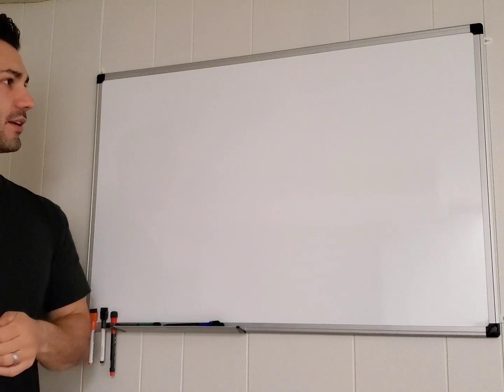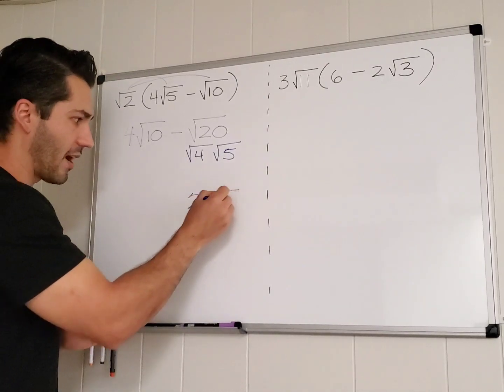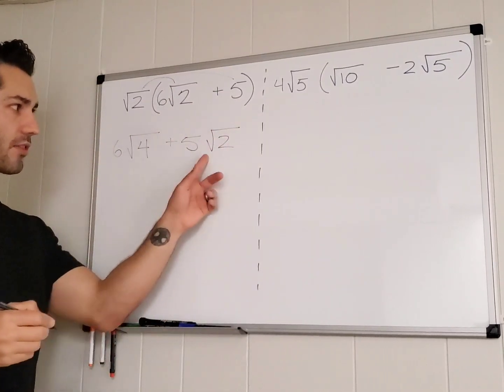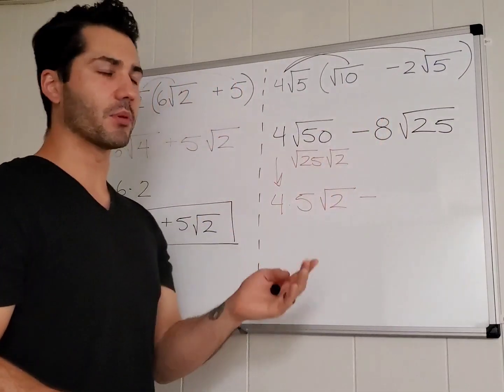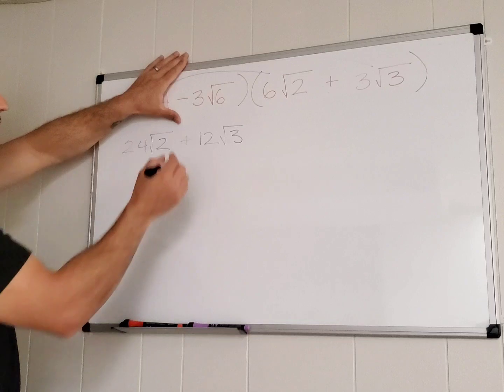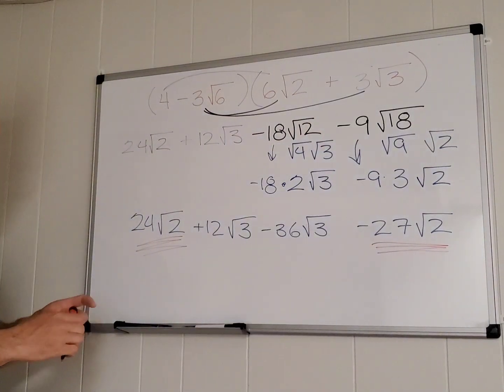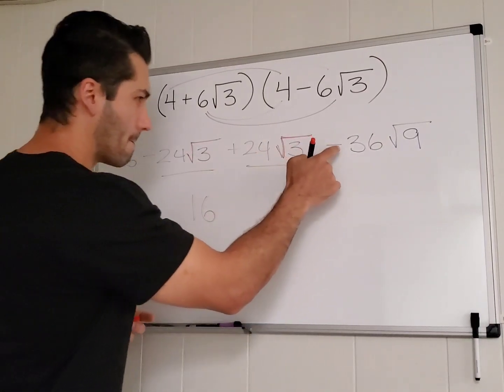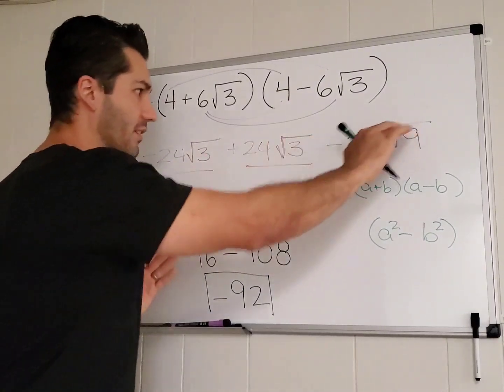Multiplying Radicals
How to Multiply Radicals